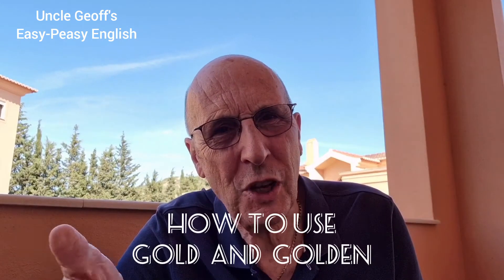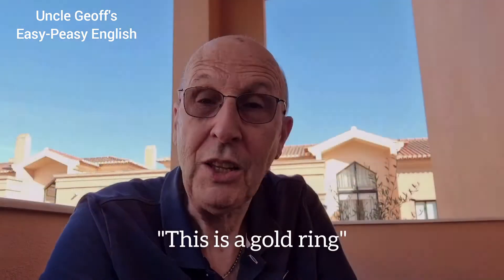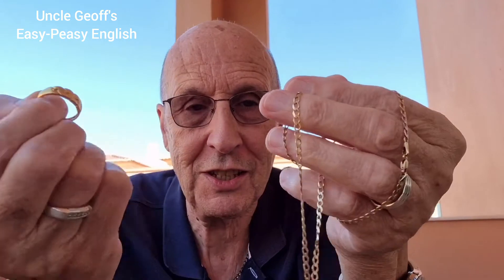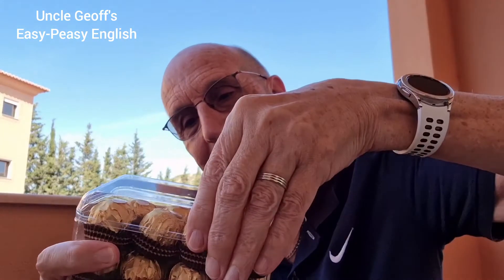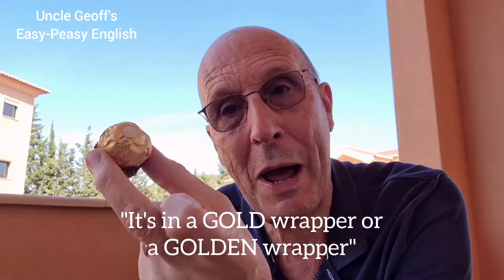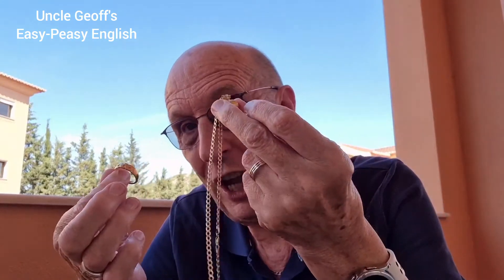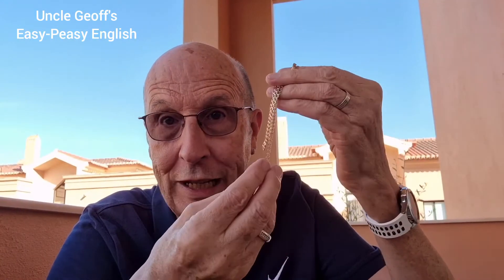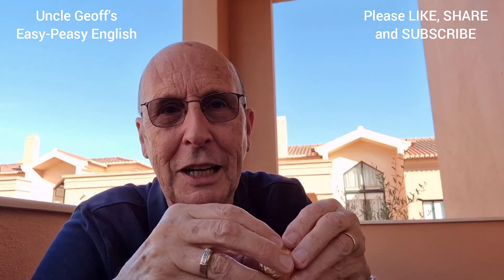How to use GOLD and GOLDEN - English Grammar Lessons with Uncle Geoff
You deserve a GOLD star...or is it a GOLDEN star??

Uncle Geoff explains how to use these words in a sentence.

Which is a noun, which is an adjective?

Can a noun be an adjective?

Geoff is an experienced English teacher and is here to help...